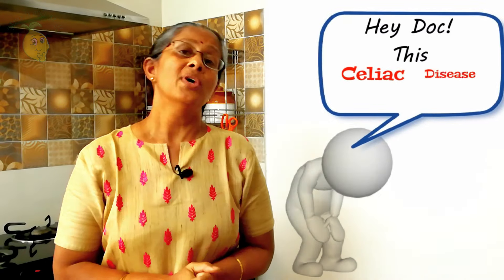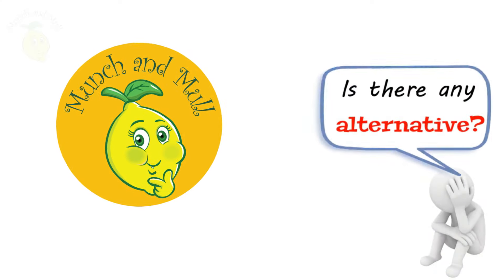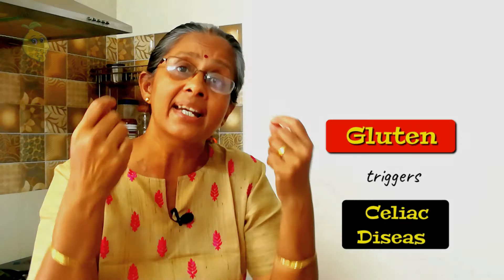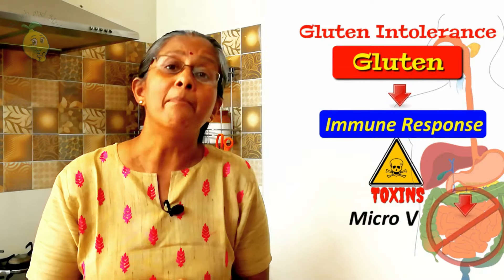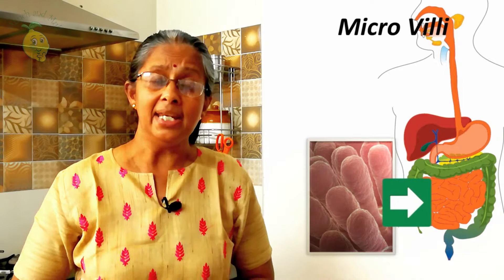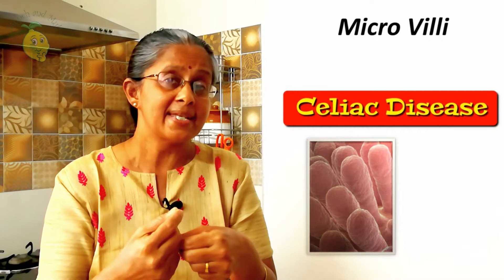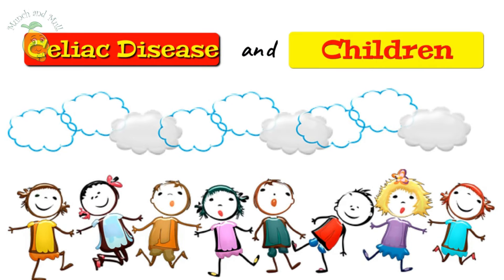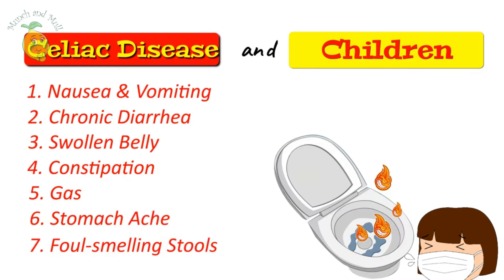What does Gluten Free mean? How does a Gluten Free Diet help Celiac Disease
What does Gluten Free Mean? How does a Gluten Free Diet help Celiac Disease? What is Gluten Free Diet? What are Gluten Free foods? All this and more in this video

How to find gluten free food? First, understand what is gluten intolerance and what is a gluten free diet from this video. Second here are some answers to some basic questions regarding a gluten free diet:

1️⃣ Is wheat gluten free? No. The gluten in wheat is the basic issue that people are trying to find gluten free alternatives for

2️⃣ Is maida gluten free? Definitely NO. Maida (also called all-purpose flour) is refined wheat flour.

3️⃣ Is Khapli wheat gluten free? This is also known as Emmer wheat, which is low in gluten - but not fully gluten free.

4️⃣ Is millet gluten free? Definitely YES. They are the perfect answer not just for celiac disease but also diabetes and weight loss

5️⃣ Is rice gluten free? Definitely YES. But it is better to choose brown rice or red rice as they are far more nutritious too!

Watch out for an exciting new video release every Saturday at 8 AM.